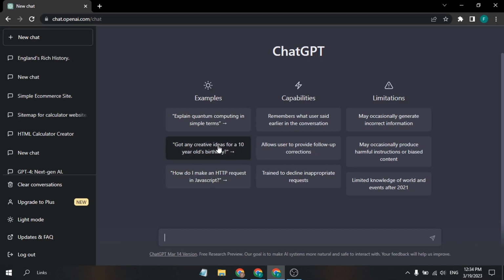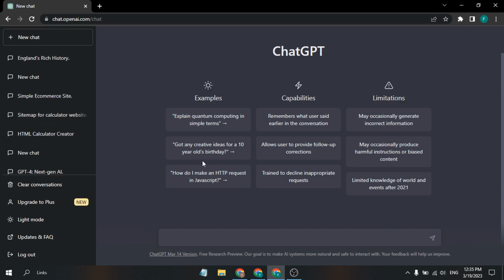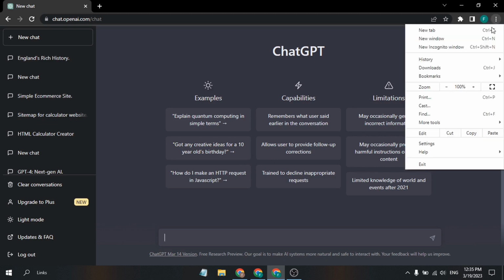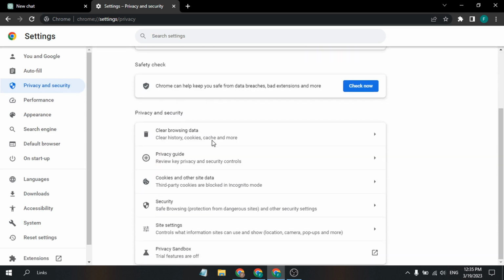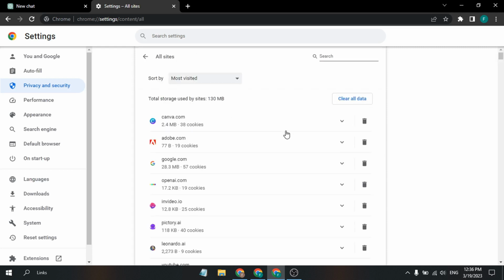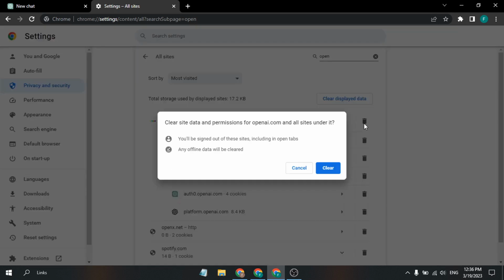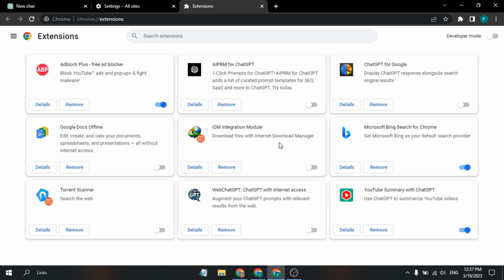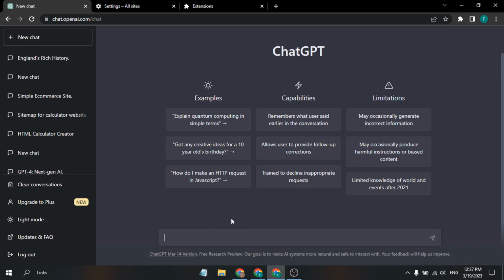How To Fix ChatGPT Not Working or Loading | Fix Too Many Requests in ChatGPT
A tutorial Video on fixing the problem when the OpenAI ChatGPT  is not loading or otherwise not working correctly.
How To Fix Too Many Requests in ChatGPT
chat gpt too many requests in 1 hour. try again later

If you want to be able to fix too many requests in ChatGPT then this video wll help you,